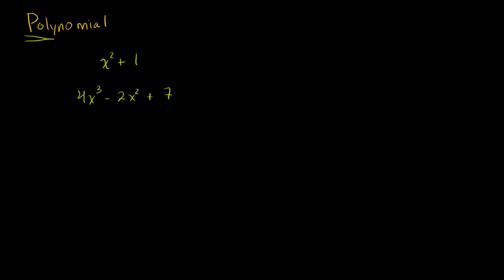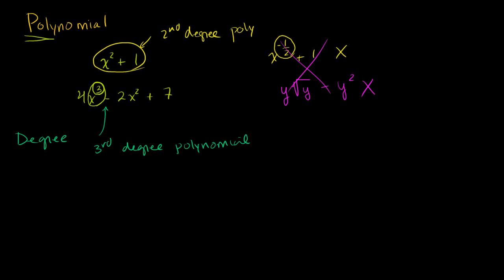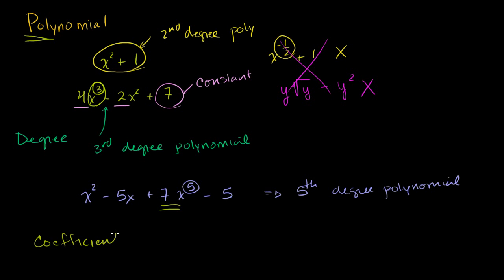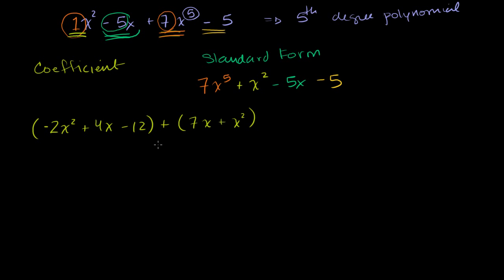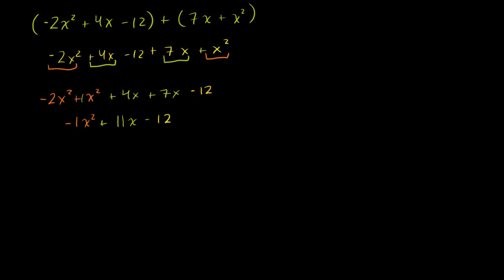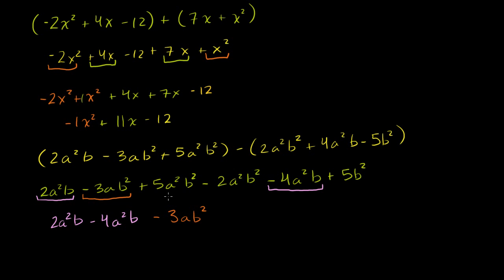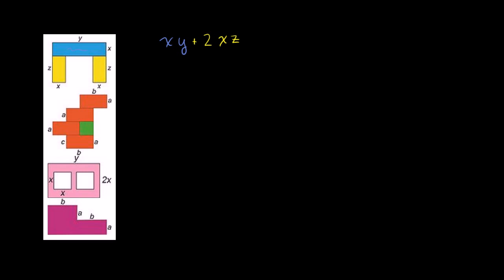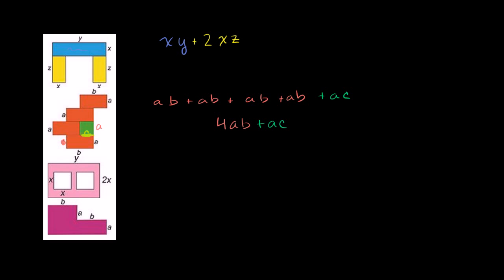061 Addition and Subtraction of Polynomials